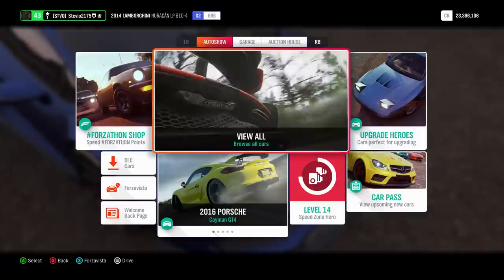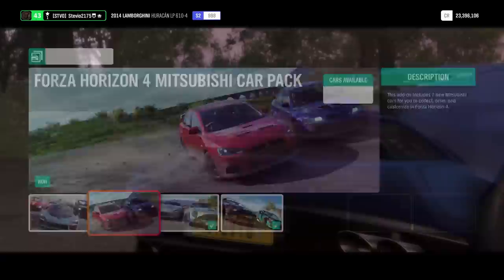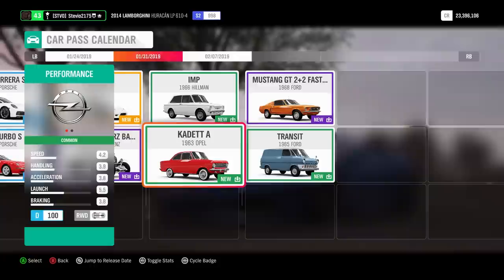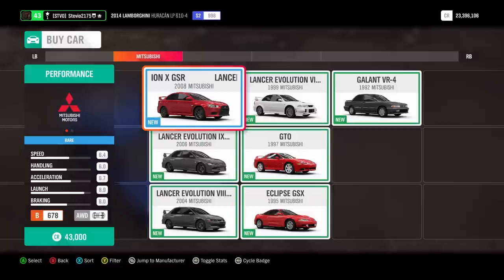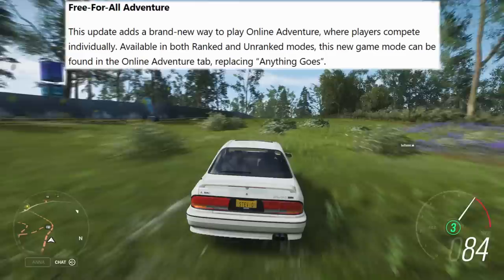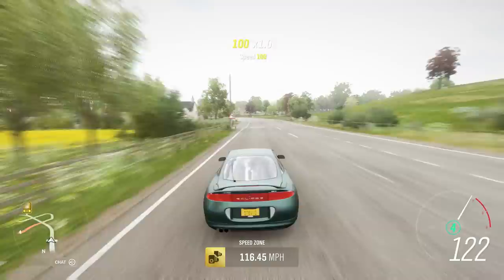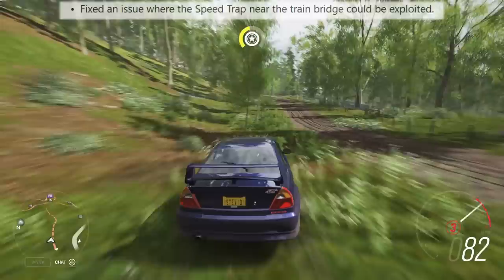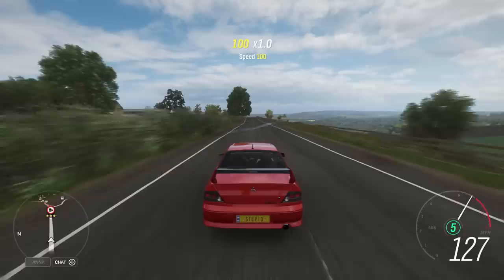Forza Horizon 4 January 2019 Update | Mitsubishi Car Pack, January/February 2019 DLC Car Pass FH4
How to get the NEW Mitsubishi Car Pack DLC Cars, ALL Patch/Update Notes from the January 15TH update in Forza Horizon 4, as well as all the new Car Pass DLC cars for the rest of January 2019 and the start of February 2019 in FH4. I start off by showing you all 7 new Mitsubishi cars that are now in Horizon 4. Then I show you the 8 new DLC Car Pass cars. I also show you how to get this new January update in Forza Horizon 4, and show you all of the patch notes while sharing gameplay with these new Mitsubishi cars:

2008 Lancer Evo X GSR
2006 Lancer Evo IX MR
2004 Lancer Evo VIII MR
1999 Lancer Evo VI GSR
1997 GTO
1995 Eclipse GSX
1992 Galant VR-4

January/February NEW Car Pass DLC Cars:

January 17TH:
2019 Porsche 911 Carrera S
1993 Porsche 968 Turbo S

January 24TH:
2005 Honda NSX-R GT
1929 Mercedes-Benz Super Sport Kurz Barker Roadster

January 31ST:
1966 Hillman IMP
1963 Opel Kadett A

February 7TH:
1968 Ford Mustang GT 2+2 Fastback
1965 Ford Transit

I also mention the NEW Horizon Story Isha's Taxis, which is how to get the Austin FX4. A lot to go over here, a lot of news! Highly recommend you watch the entire video. Hope this FH4 January 15TH 2019 update video helps everyone out and makes you aware of all these big patches in FH4. Peace guys - Stevio2175

So what content can you expect to find on my channel? My main genre is arcade racing, with my favorite series being Forza Horizon and Need For Speed. I enjoy making guides and tip videos, but also just having fun and sharing my experiences and favorite cars. Particular content you can expect from me will include Forza Horizon 3 Forzathon guides and tips, Forza Horizon 4 Forzathon LIVE, Forza Horizon barn find location guides, general Forza updates and tips, skills and credit/money tips, achievement guides, Forza Horizon car builds and tunes, Forza Horizon 4 live streams, and much more. Forza Horizon 4 will be the game I play and live stream the most after September 2018, but I will still play older Forza games, Need For Speed, and even old favorites like Midnight Club: LA from time to time. I'm probably one of the most genuine and relaxed YouTubers out here, and just want to have fun, and continue to help people with the games I love. This is an amazing experience, and I don't want it to ever end. I love meeting people from all over the world, reminds me of my first job. If you read all this, I really appreciate it, and I hope you stick around and enjoy this ride with me. Peace